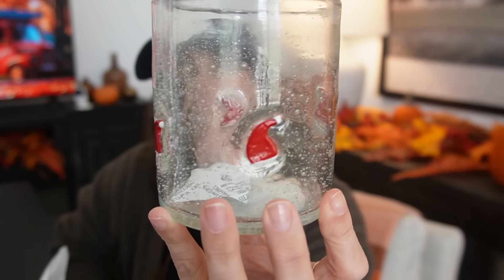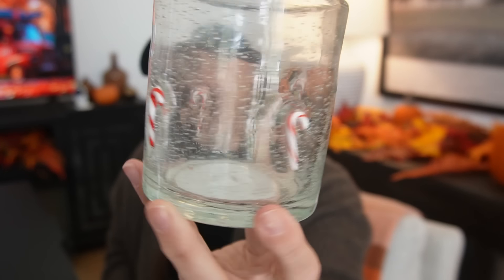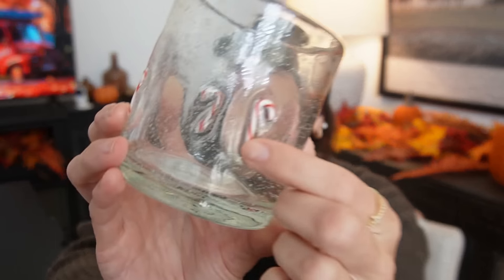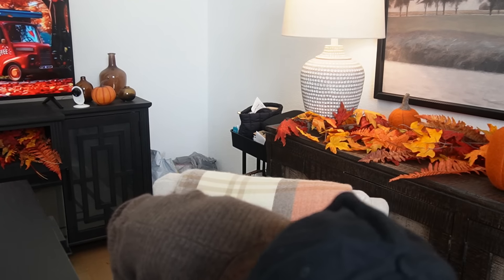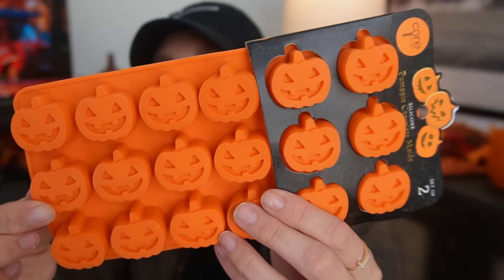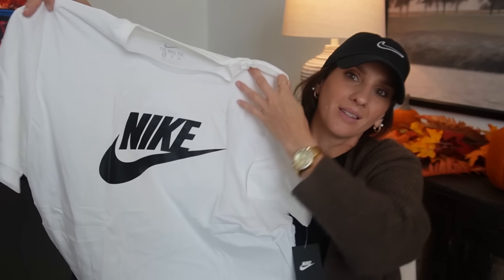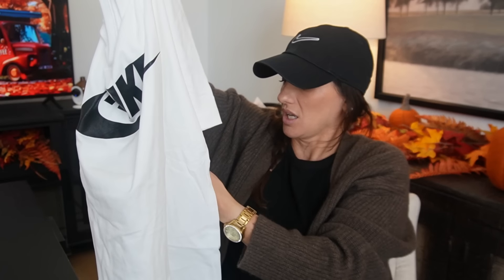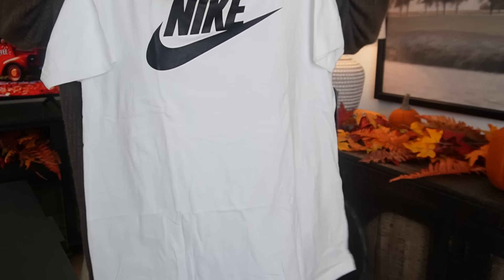FALL HAUL 2024 *ROSS, HOBBY LOBBY, TJ MAXX, SHEIN & MORE | I FOUND THE VIRAL GLASSES!